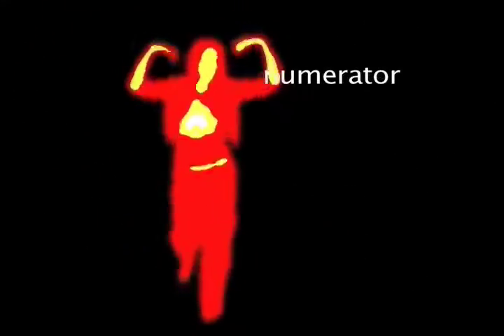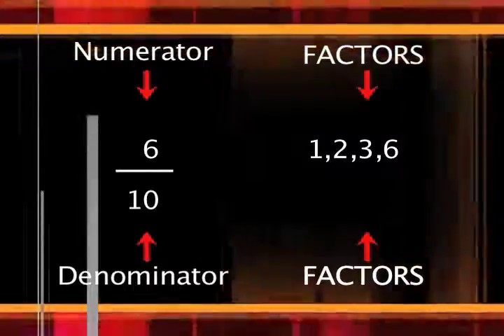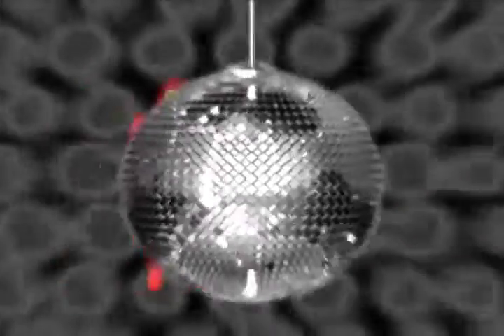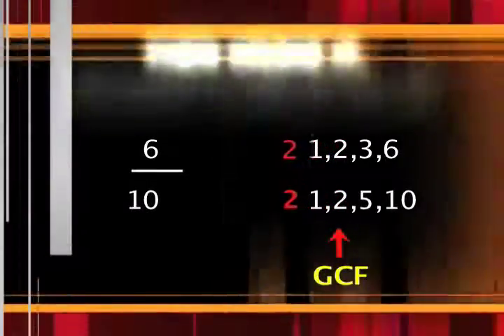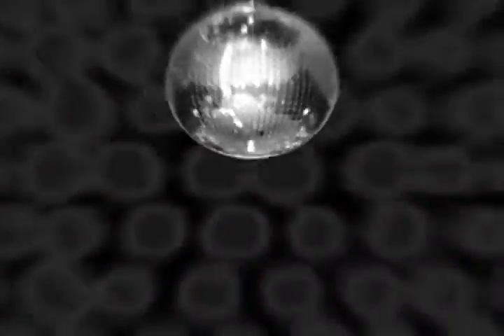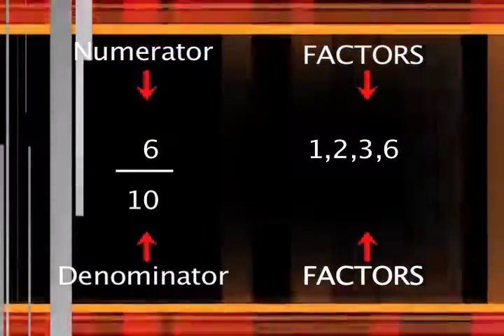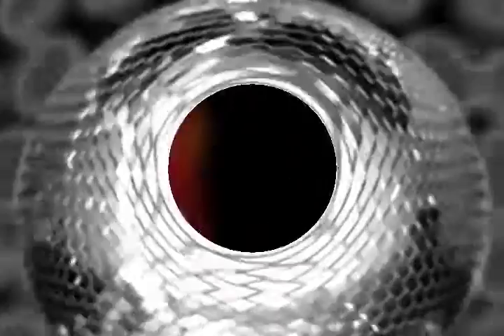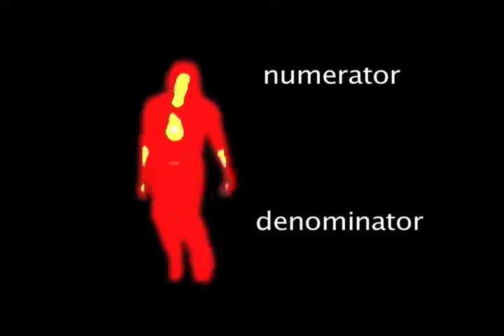Reducing Fractions to Simplest Form